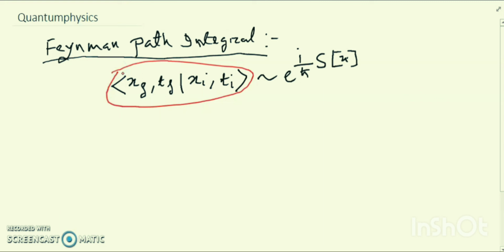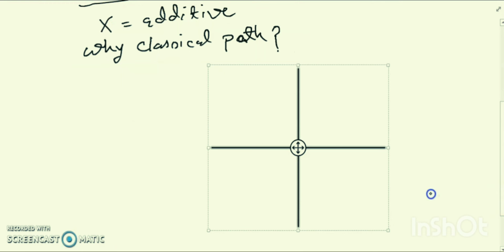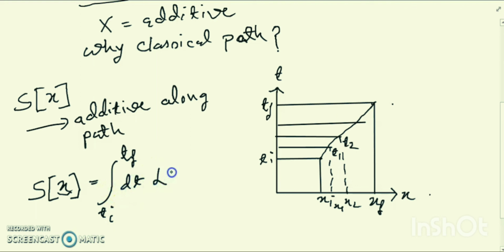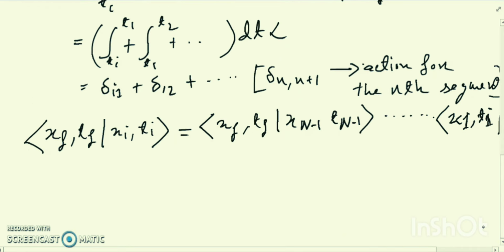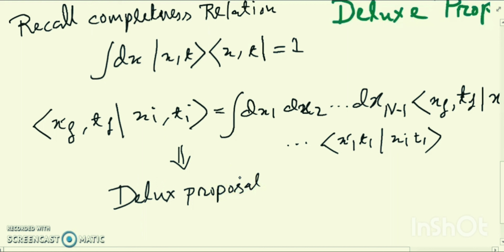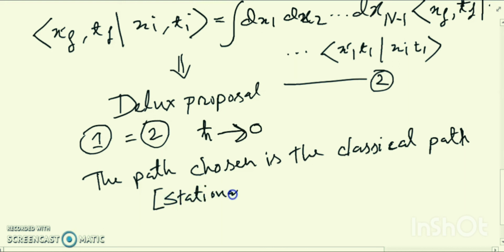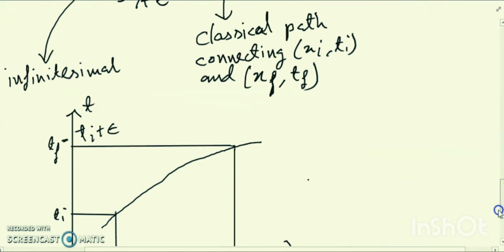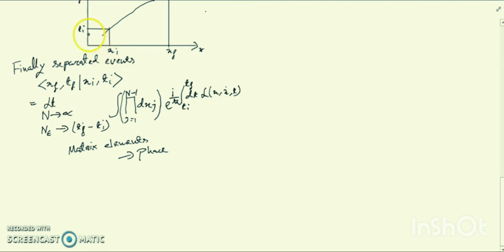Feynman path integral formulation in Quantum physics lecture part 2